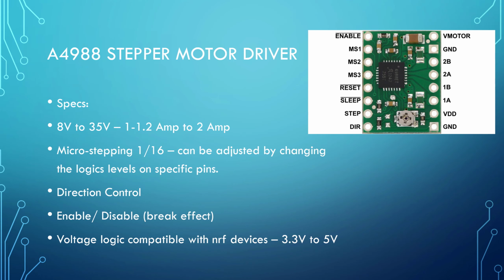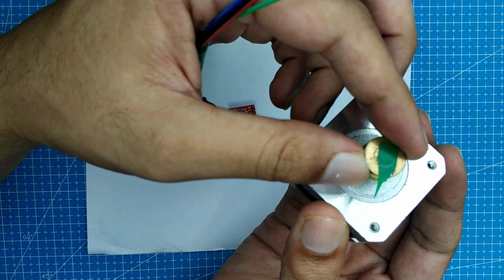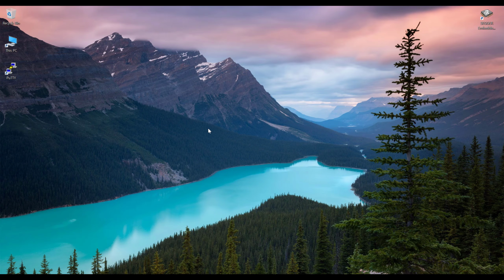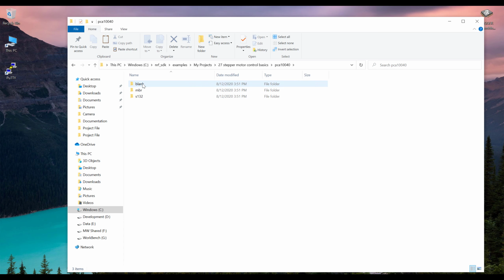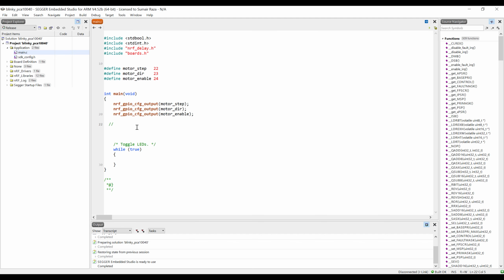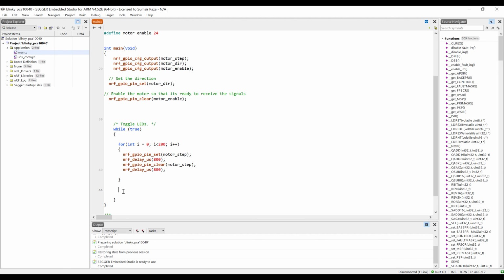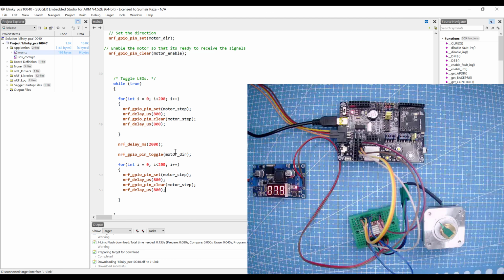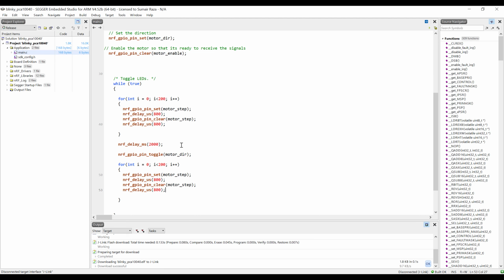nRF5 SDK - Tutorial for Beginners Pt 34 B - Stepper Motor Control Part 1 - Intro + Wiring A4988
This video is a part of my on going tutorial series for beginners and in this tutorial we will learn how to work with stepper motors using nrf5 sdk with nrf52832 and nrf52840 devices respectively. We will learn how to use a stepper motor driver(A4988) to control the stepper motors. We will learn how to connect the driver with stepper motors, what are stepper motors, why stepper motors are use in precision control mechanisms, how to control it with a simple program and much more.
If you are directly watching this tutorial then i would recommend you to watch previous tutorials on PWM so that we can work with stepper motors using pwm techniques.
We can use stepper motors in many applications like door lock control, 2d drawing , 3d printing and so on.

be sure to check it out :p

Please buy the stuff from these links to support me:
If you plan to buy later then open these links on the day of purchasing, thanks

AN4988 stepper motor driver
Heavy driver for big stepper motors
Stepper motor
Micro stepper motors for micro stuff
5 volts power supply
dc to dc converter: convert 12v to 3v or 5v or 8v
3 volts power supply